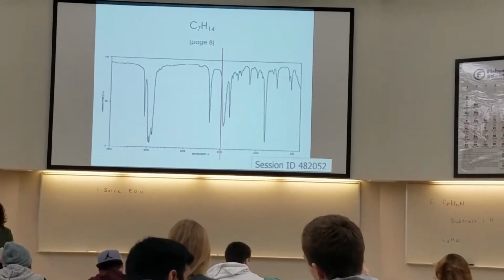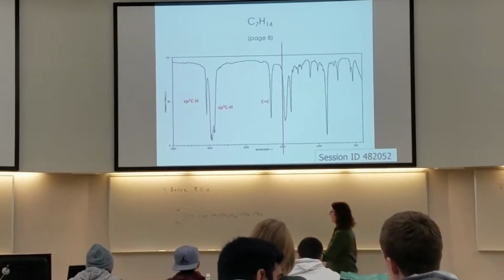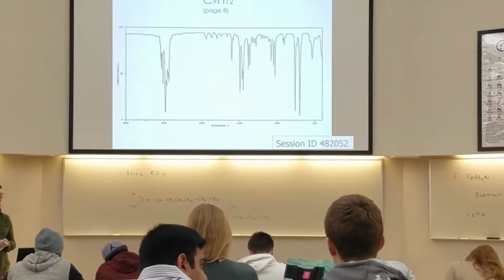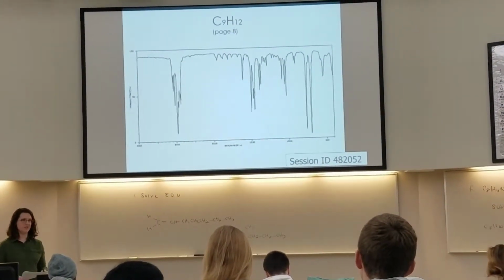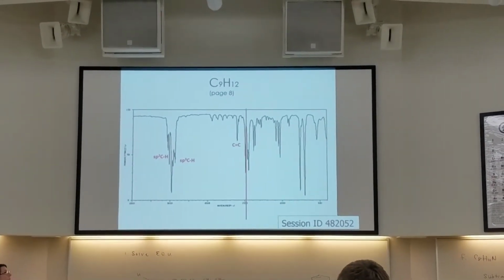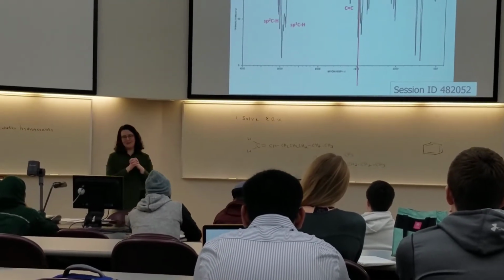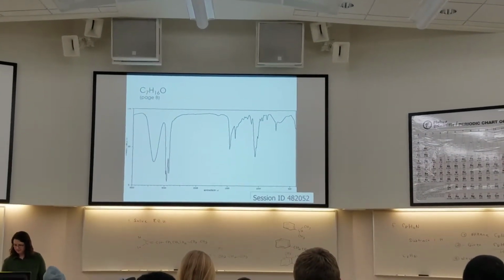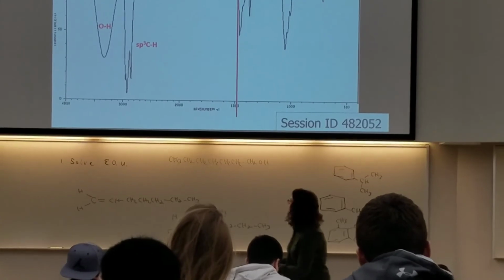April 3, 2017(4)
My life ramadan